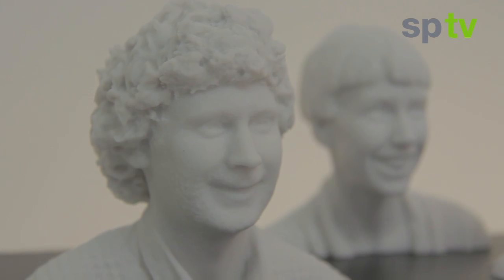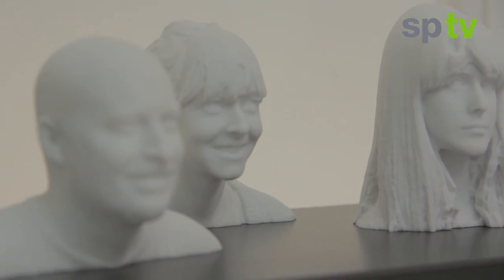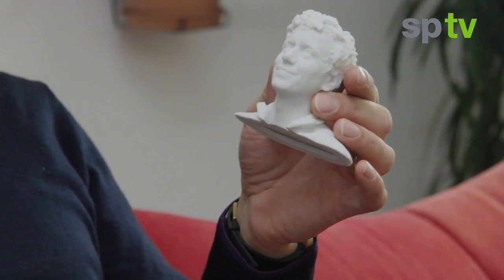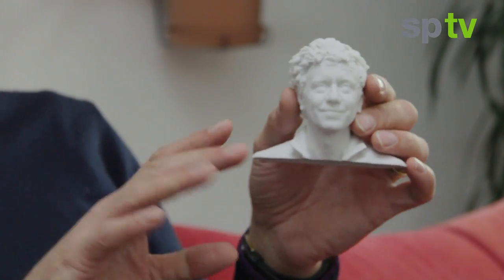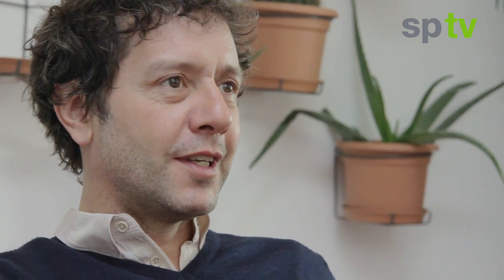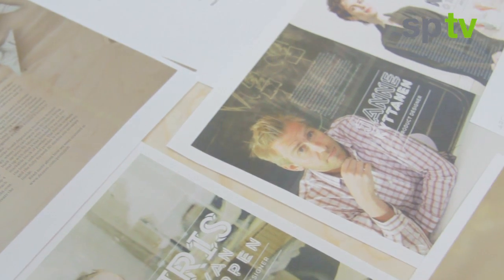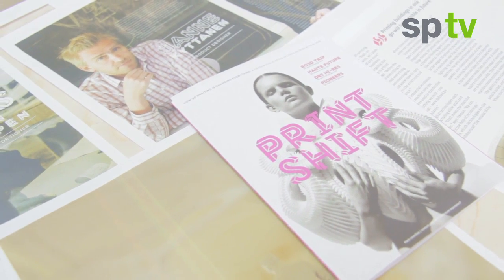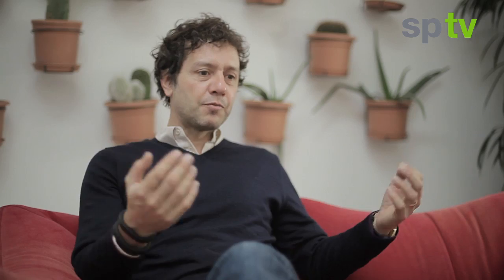SPTV: Materials Technology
Whilst the world experiences a financial recession, we are also seeing a surge in affordable materials technologies. In this edition of Seymourpowell TV, Dezeen editor-in-chief Marcus Fairs discusses the role of inexpensive 3D printing and 3D scanning in product design.

Fairs also shows us real-life example of a 3D scanned and 3D printed object: himself! Also, get an inside look at Dezeen's special edition on printing technology.

What do you think are the opportunities and challenges for affordable 3D scanning and printing? And how will that change product and service design? Tell us your thoughts by joining our LinkedIn discussion, commenting below, messaging us on Twitter @Seymourpowell and @dezeen or visiting: